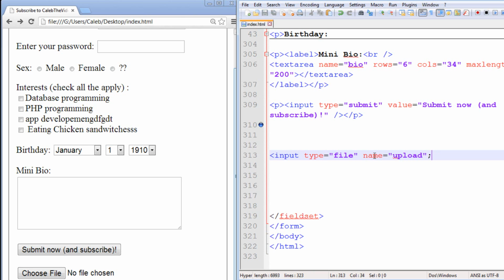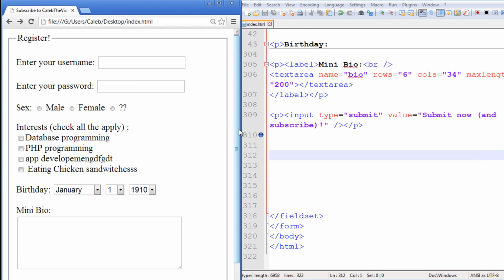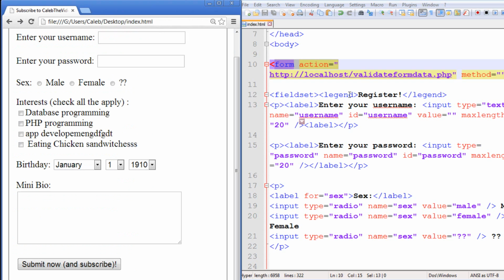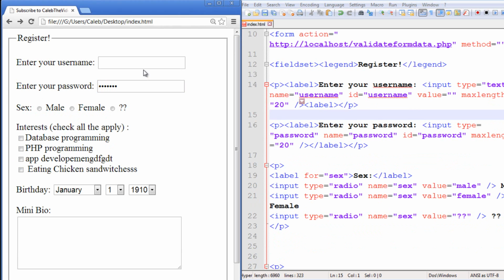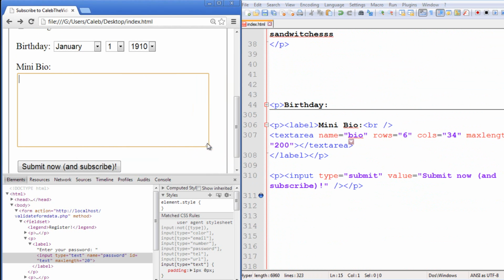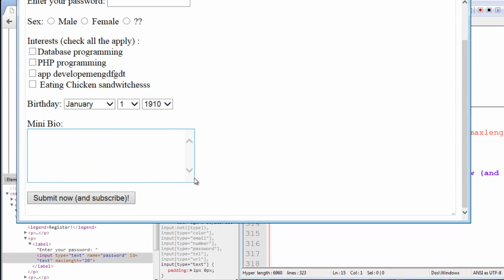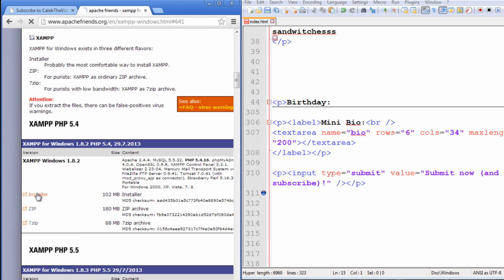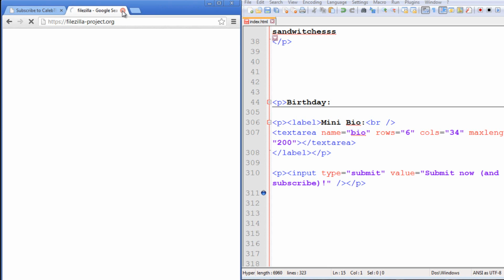HTML and CSS Tutorial 17 - Upload Button